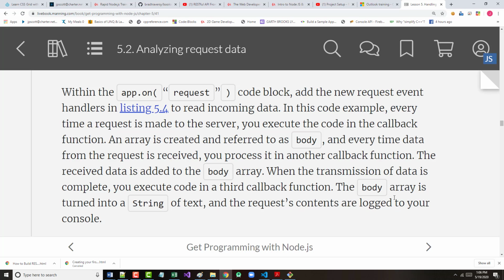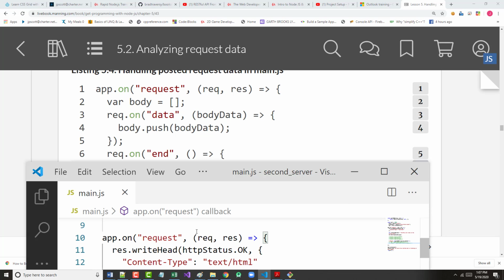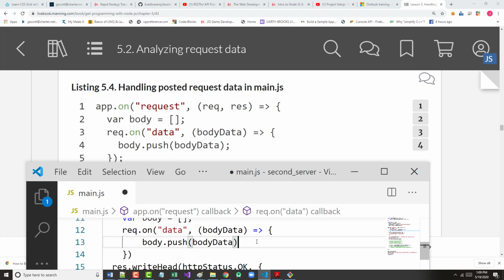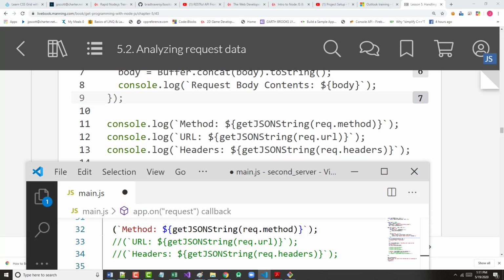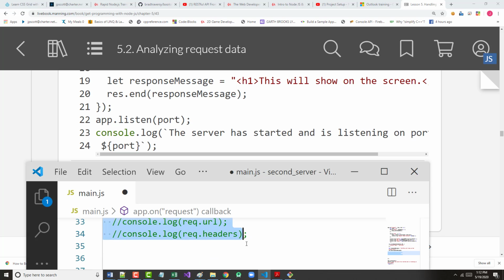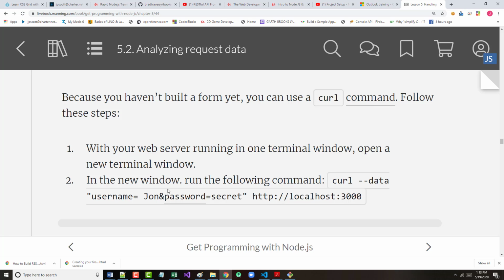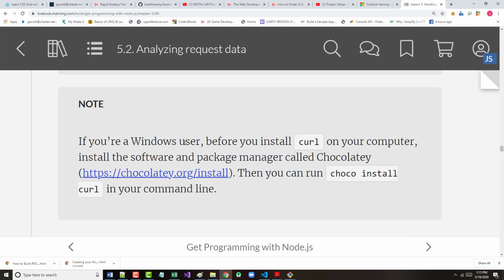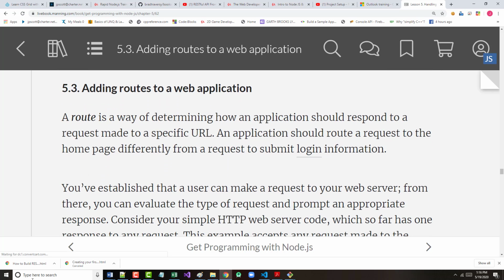AWD1111 - WexlerText - Unit1 - Lesson05 - Part03